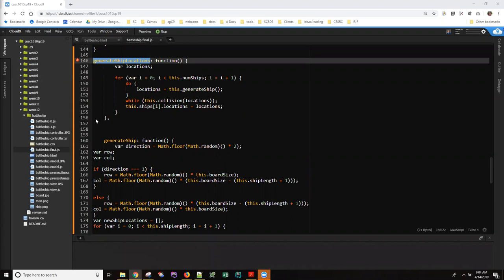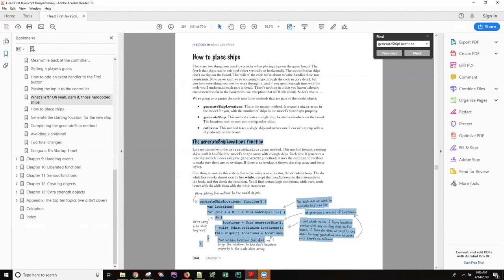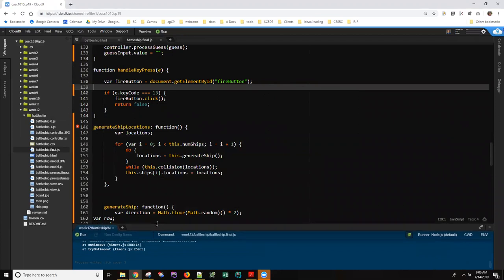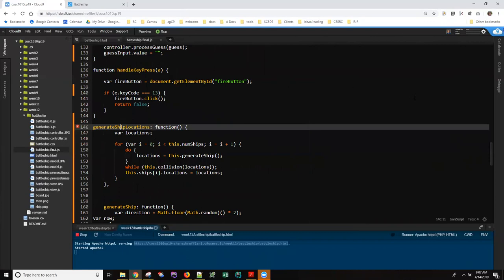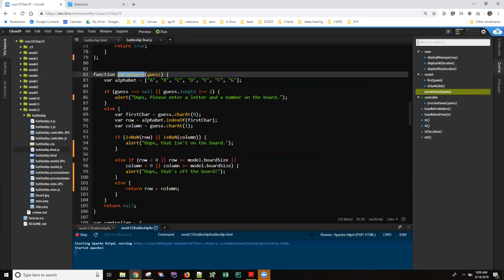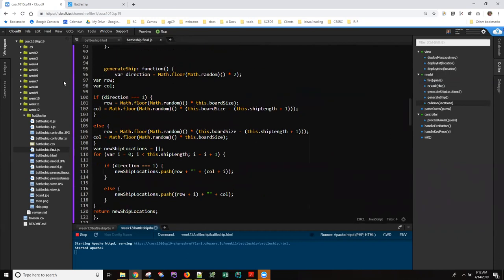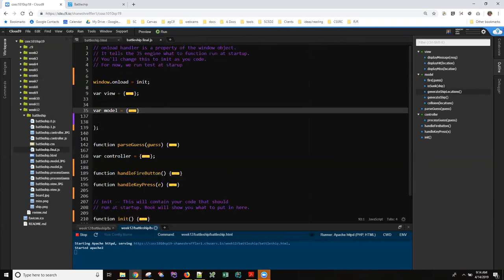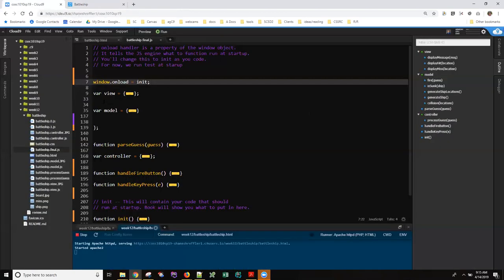Impromptu Debugging, "Parsing error: Unexpected token"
I work through a student's nearly complete Battleship code, trying to first understand, then fix, parsing errors. This vid demonstrates not only my thought process (which may or may not help) but several features of the C9 IDE that are useful for tracking down problems with syntax or misplaced code.